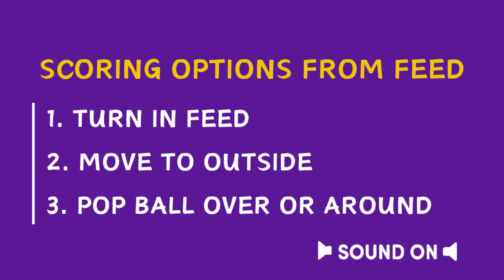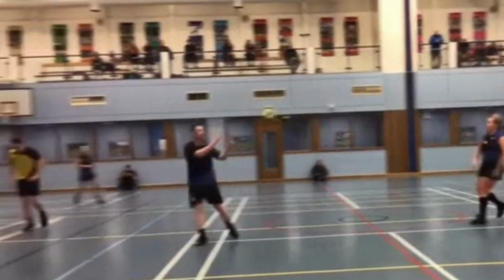Korfball Analysis: Scoring options from feed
Video looking at three scoring options for the person in feed:
1. Turn in feed
2. Move to outside
3. Pop ball over or around